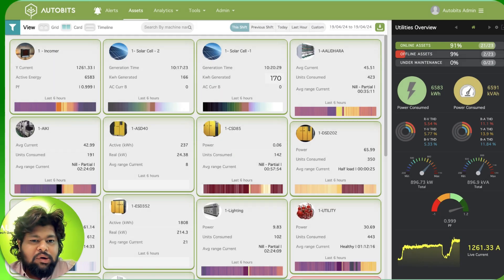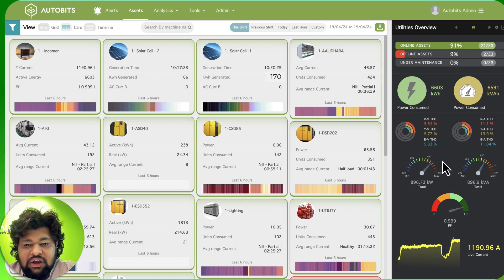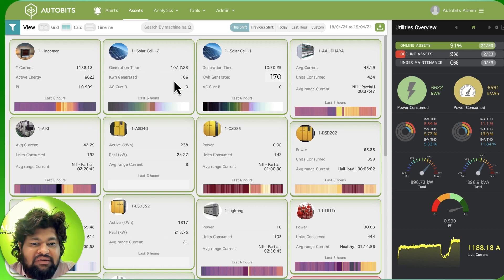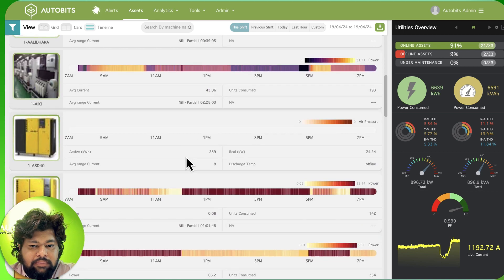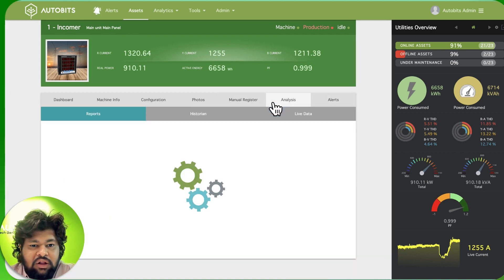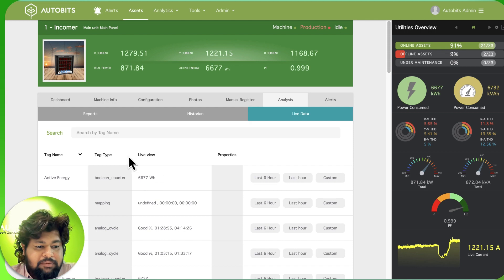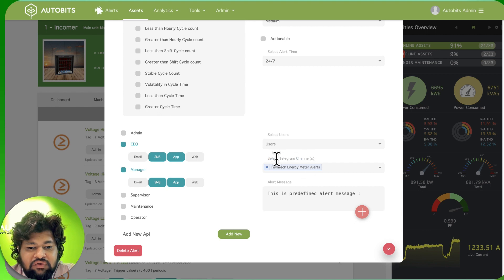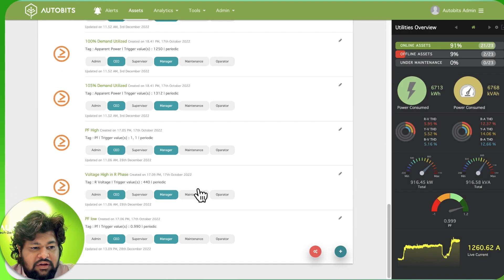Energy Monitoring System Part 1: How It Works & Understanding Reports & Alerts | EMS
Welcome to Part 1 of our comprehensive guide on energy monitoring. In this video, we cover:
- The fundamentals of energy monitoring
- Types of reports available
- How to read and interpret these reports
- Reading Alerts
- Creating Alerts ( Based on Voltage, Power Factor (PF), Current, Units consumed, Kw, Max Demand, Imbalance, Harmonics)

📌 Chapters:
00:10 Introduction
01:30 How Energy Monitoring Works
05:45 Types of Reports and How to Read Them